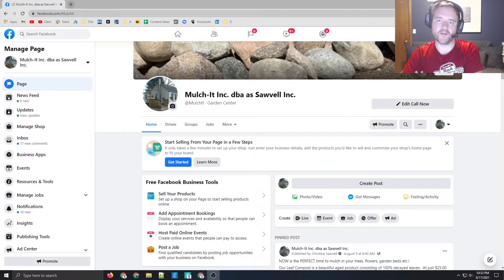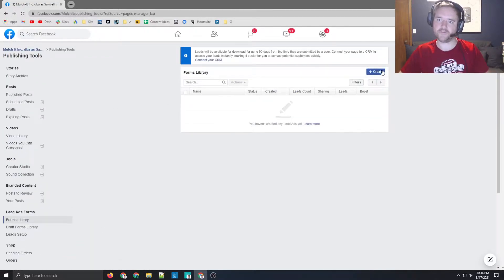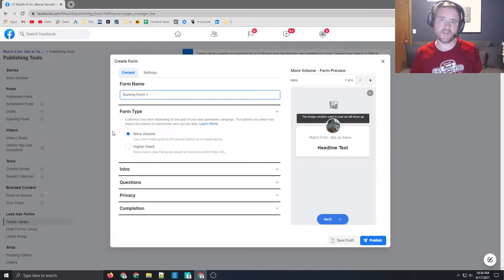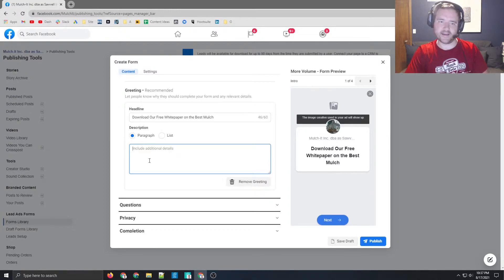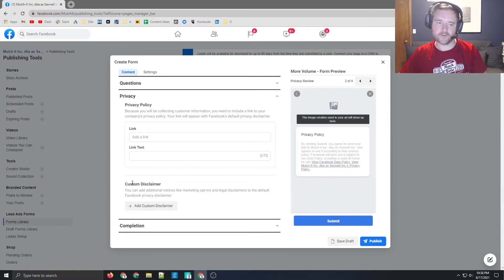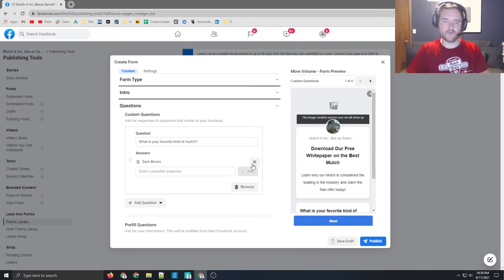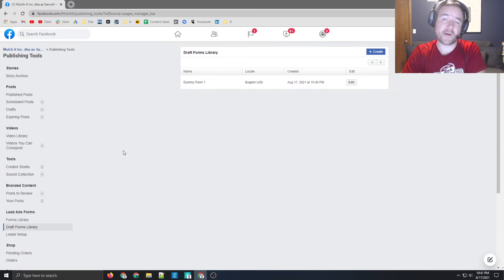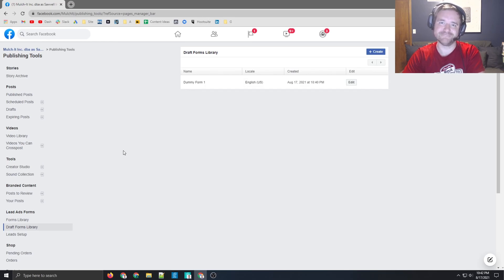How to Create Facebook Lead Forms in 2022 - A Beginner Friendly Tutorial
Creating Lead Forms on Facebook is a great way to generate inbound leads for your business. But, doing it correctly is difficult due to the intent of your audiences on Facebook.

Many people want to hear from you, but filling out forms on a mobile device might be tricky. The technique of generating leads with Facebook lead ads is simple. They can receive the information they want with just a few taps, and you get a qualified lead.

Lead ads on Facebook and Instagram allow you to create lead generation campaigns. Lead advertising can be created from your Facebook Page or Ads Manager. You can utilize the Publishing Tools option for full capability or the Promote Button for restricted functionality when creating lead advertising from a Facebook Page. There are fewer steps when using the Promote Button.

When someone clicks on your Facebook lead ad, they are brought to an Instant Form on Facebook. They'll be brought to an on-Instagram Instant Form if they click on your lead ad from Instagram. Before hitting the Submit button, they can change their prefilled information and answer the questions you've asked on this form.

Table of Contents:

0:00 - What are Facebook Forms?
0:35 - How to Create a Facebook Form Using Forms Library
4:13 - Custom Question on Facebook Forms
6:03 - Outro, Please Subscribe!